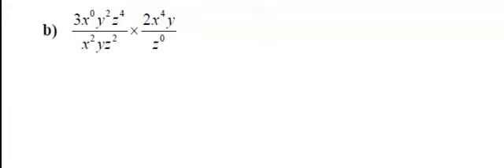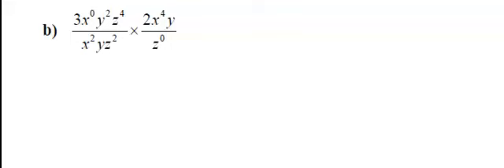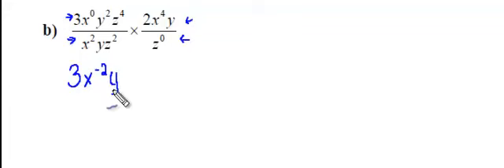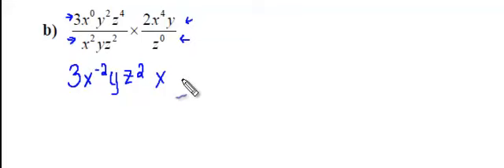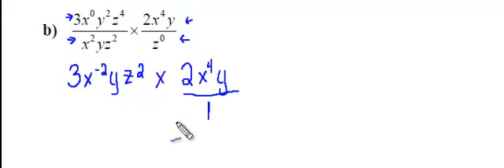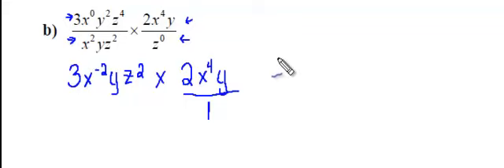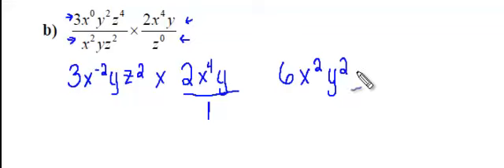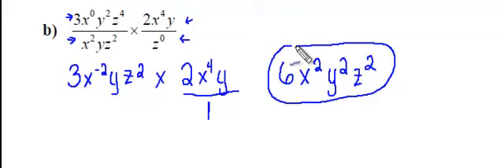2 4 Student Example 1b